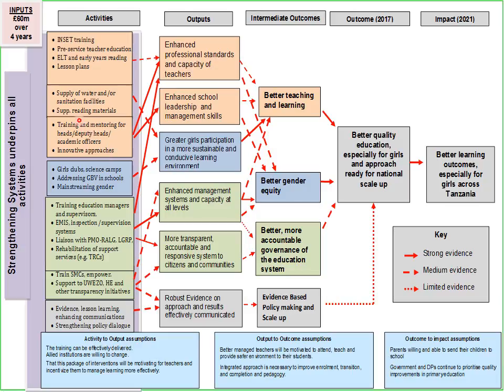TOC July 2016 recorded